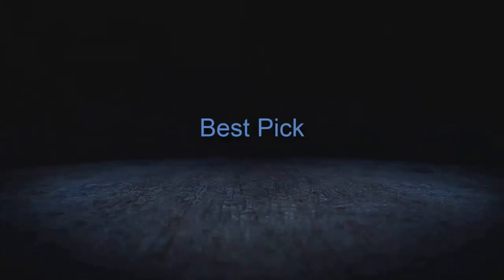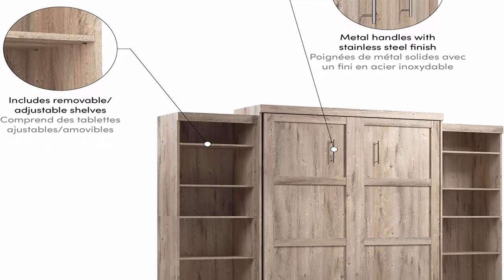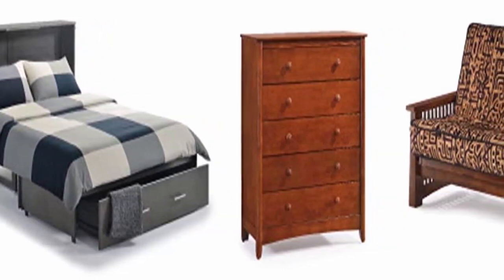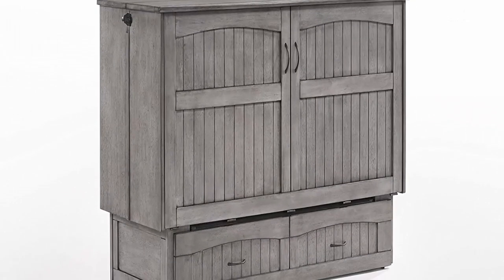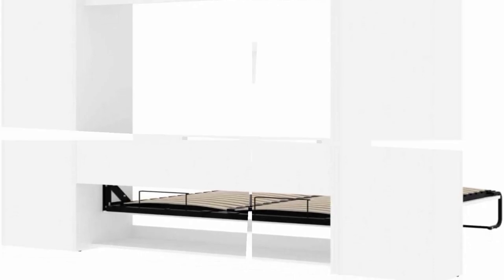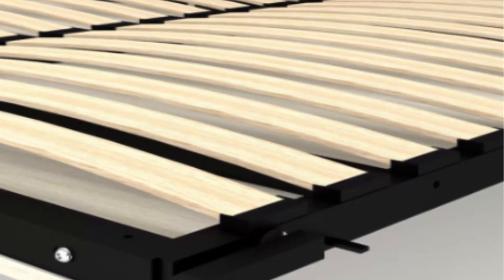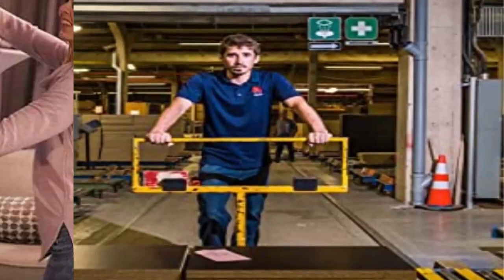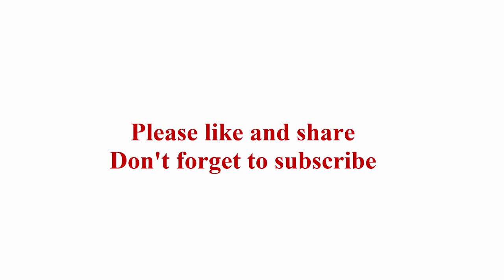Top 7 Best Murphy Cabinet Bed of 2023: Reviews & Buying guide!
Top 1:  Bestar Pur Queen Murphy 2 Shelving Units, 115-inch Space-Saving Wall Bed with Storage, Rustic Brown

Top 2:  Night & Day Furniture Murphy Cabinet Bed with Mattress, Cherry, Queen

Top 3:  fu-chest Queen CREDEN-ZZZ Brussels Cabinet Bed in The New Charcoal Color

Top 4:  IQ FURNITURE Alpine Queen Cabinet Bed & Mattress- Rustic Grey (MUR-ALP-QEN-RG)

Top 5:  Bestar Edge 108W Queen Murphy Bed with 2 Storage Units (107W) in White

Top 6:  Bestar Pur Queen Murphy Bed and 2 Shelving Units with Drawers, 115-inch Space-Saving Wall Bed

Top 7:  AFI Southampton Murphy Bed Chest with Charging Station, Queen, White

Looking for a Murphy Cabinet Bed of 2023? Look no further! In this video, we'll share our top 7 best Murphy Cabinet Bed of 2023 reviews and buying guide. We'll cover all the important details you need to know before making your purchase, so you can make the best choice for your needs!

After watching this video, you'll know everything you need to know about the best Murphy Cabinet Bed of 2023 on the market! We review all the top options, and help you choose the best bed for your needs. So don't wait any longer, follow our lead and buy the best Murphy Cabinet Bed of 2023 today!